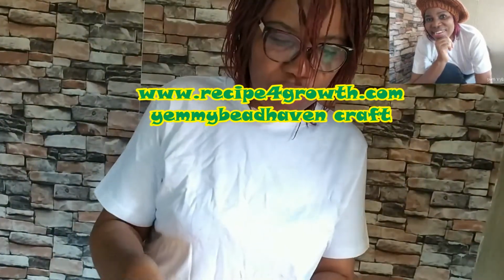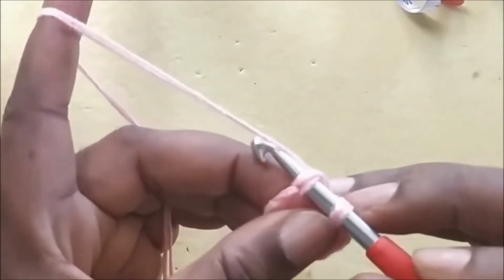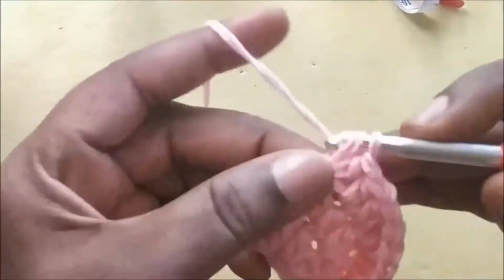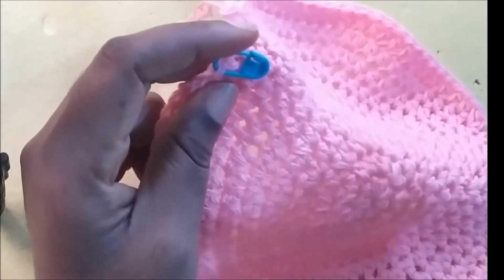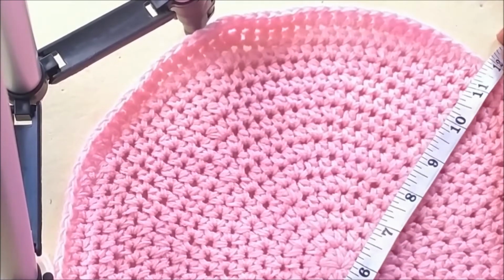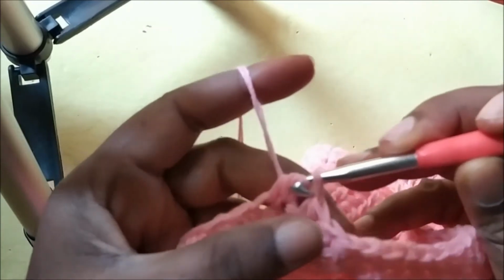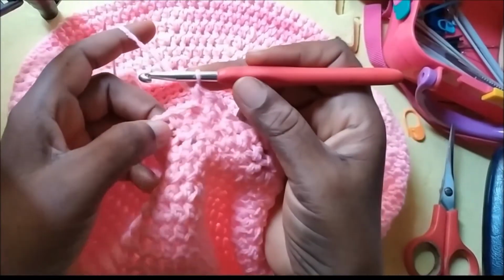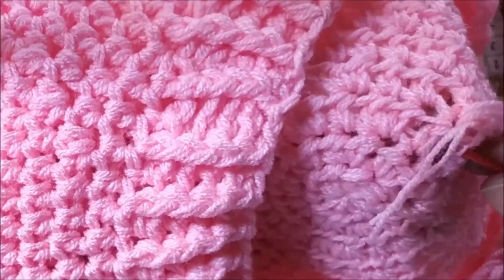TUTORIAL: HOW TO EASILY CROCHET A SOFT SLOUCHY BERET HDC FRONT AND BACK POST HDC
SOFT SLOUCHY BERET: LOOSE FITTING AND COMFORTABLE

LINKS TO MY OTHER RELEVANT TUTORIALS FOR THIS BERET
DECREASE HALF DOUBLE CROCHET:
INCREASE HALF DOUBLE CROCHET:

Pattern Instructions
MATERIALS:
100GRAMS MEDIUM WEIGHT YARN, CROCHET HOOK, DARNING NEEDLE, SCISSORS, MEASURING TAPE, STITCH MARKER

 STAGE A
Foundation Row: Start with a magic ring. 2ch will not be counted as part of the stitches.
R1: ch2, 8hdc into the ring. Slip stitch to the first stitch.
R2: ch2 , 2hdc in each stitch. Slip stitch to the first stitch. [16sts]
R3:  ch2, *2hdc in next stitch, 1hdc in the next stitch** Rep from * to ** Mark the first stitch with your stitch marker. From this round on we will be working in a spiral. [24sts]
Note: Do not slip stitch until you are instructed to do so. The beret is worked in a spiral. Always place stitch marker on the first stitch so you will not lose count of the rows.
R4:  *2hdc in next stitch, 1hdc in each in the next 2 stitches** Rep from * to **
R5:  *2hdc in next stitch, 1hdc in each of the next 3 stitches** Rep from * to **
R6:  *2hdc in next stitch, 1hdc in each of the next 4 stitches** Rep from * to **
R7:  *2hdc in next stitch, 1hdc in each of the next 5 stitches** Rep from * to **
R8:  *2hdc in next stitch, 1hdc in each of the next 6 stitches** Rep from * to **
R9:  *2hdc in next stitch, 1hdc in each of the next 7 stitches** Rep from * to **
R10:  *2hdc in next stitch, 1hdc in each of the next 8 stitches** Rep from * to **
R11:  *2hdc in next stitch, 1hdc in each of the next 9 stitches** Rep from * to **
R12:  *2hdc in next stitch, 1hdc in each of the next 10 stitches** Rep from * to **
R13:  *2hdc in next stitch, 1hdc in each of the next 11 stitches** Rep from * to **
R14:  *2hdc in next stitch, 1hdc in each of the next 12 stitches** Rep from * to **
R15:  *2hdc in next stitch, 1hdc in each of the next 13 stitches** Rep from * to **
12 Inches Adult Medium- No more increase
(Note: if you want a larger size add more rounds following the pattern sequence. In the same manner if you want a smaller beret work less rounds.)
STAGE 2: SHAPING AND DECREASE
R16: 1hdc each in all the stitches.
R17:  1hdc each in all the stitches.
R18:  1hdc each in all the stitches.
R19: *1hdc each on next 10sts, 2hdc tog**(decrease) Rep from * to ** till end.
R20: *1hdc each on next 9sts, 2hdc tog**(decrease) Rep from * to ** till end.
R21: *1hdc each on next 8sts, 2hdc tog**(decrease) Rep from * to ** till end.
R22: *1hdc each on next 7sts, 2hdc tog**(decrease) Rep from * to ** till end.
R23: *1hdc each on next 6sts, 2hdc tog**(decrease) Rep from * to ** till end.
R24: *1hdc each on next 5sts, 2hdc tog**(decrease) Rep from * to ** till end.
STAGE 3: EDGING
R25: *1hdc each on all the stitches. Slip stitch to the first stitch.
(From here on the work will no longer be in spiral)
R26: ch2, *1 fpdc in the next st, 1 bpdc in the next st**. Rep from * to **  till end. Slip stitch to the first stitch. [ch2 does not count as st.]
R27: ch2, *1 fpdc on fpdc, 1 bpdc on bpdc**. Rep from * to **  till end. sl st to the first st.
R28: ch2, *1 fpdc on fpdc, 1 bpdc on bpdc**. Rep from * to **  till end. sl st to the first st.
R29: ch2, *1 fpdc on fpdc, 1 bpdc on bpdc**. Rep from * to **  till end. sl st to the first st.
Fasten off. Circumference is 21 inches or as you like. Measure as you work this edging and stop or continue when  you get to your desired size.